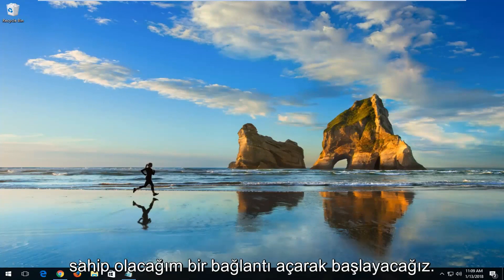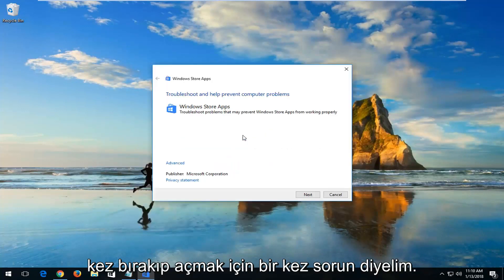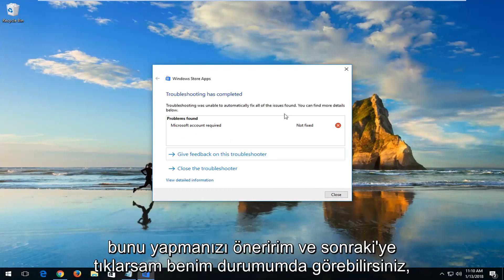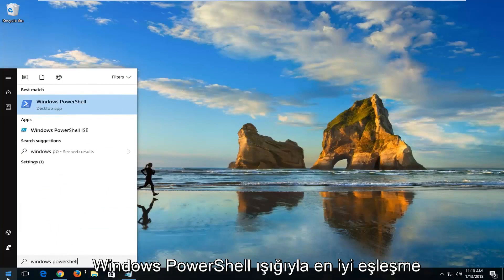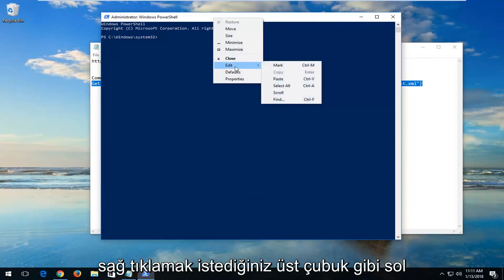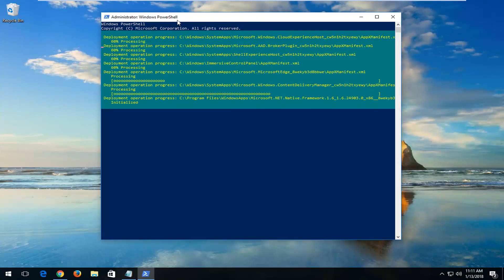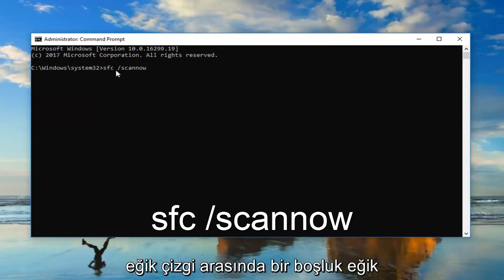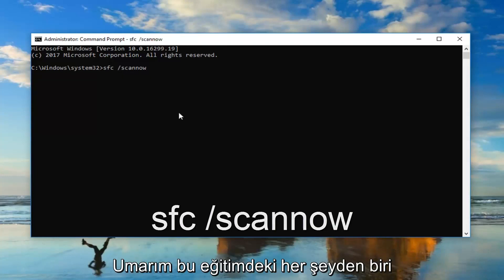Windows 10 'Microsoft Store Açılmıyor' Sorunu Nasıl Çözülür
Windows Mağazası açılmıyor mu? Bu video, Windows Mağazasının bir kez daha nasıl çalışacağını gösterir.

PowerShell için Komut:
Get-AppXPackage | Foreach {Add-AppxPackage -DisableDevelopmentMode -Kayıt "$($_.InstallLocation)\AppXManifest.xml"}